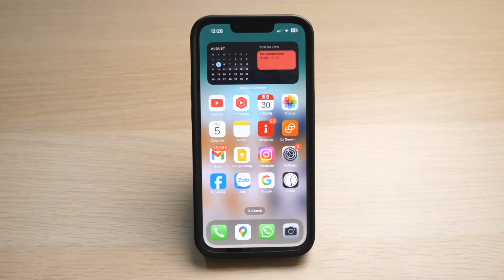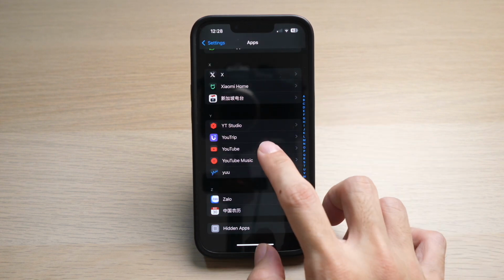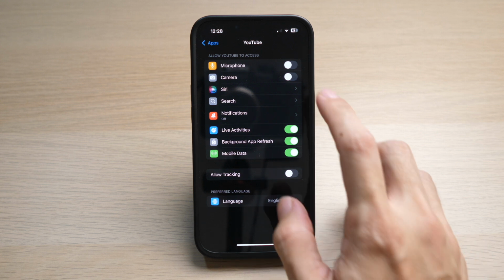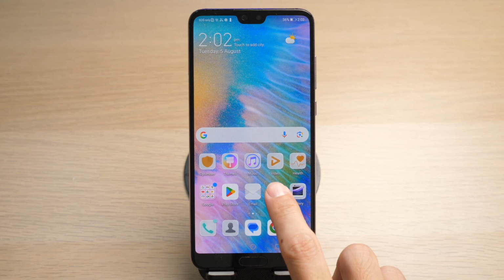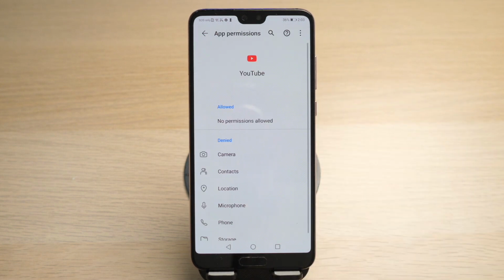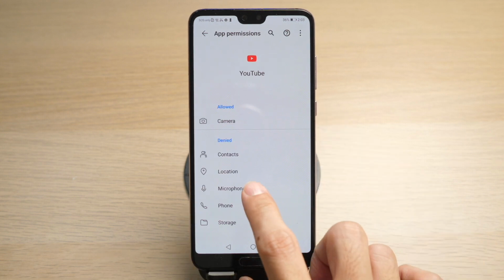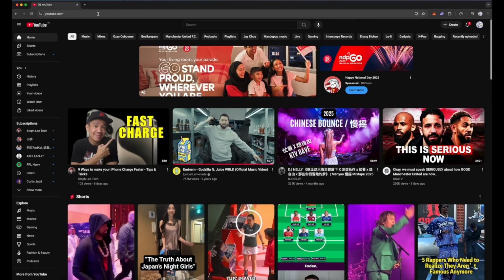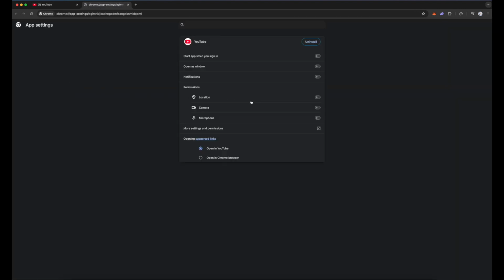YouTube Camera Not Working? Enable It on PC, Mac & Mobile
In today's video I show you how to fix YouTube Camera Not Working? Enable It on PC, Mac & Mobile!

HELP ME GROW MY CHANNEL
1. Click the “Thumbs Up”  LIKE button
3. Leave a comment or Question so I know how I can help
4. Share the video with others